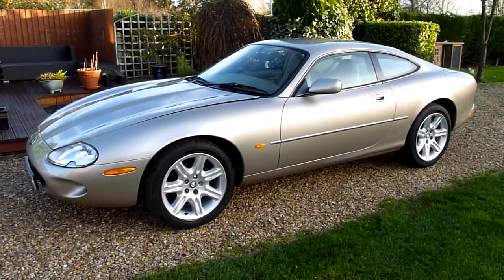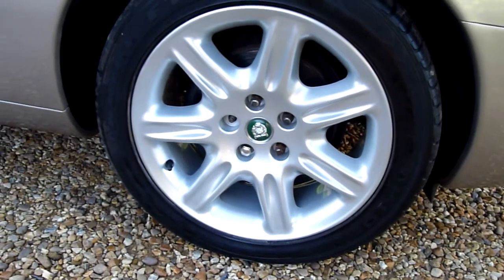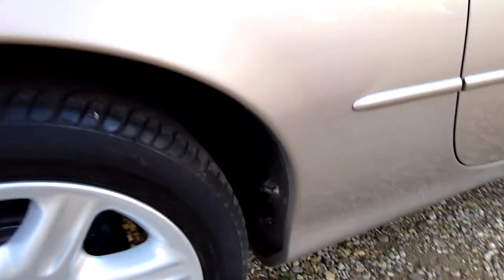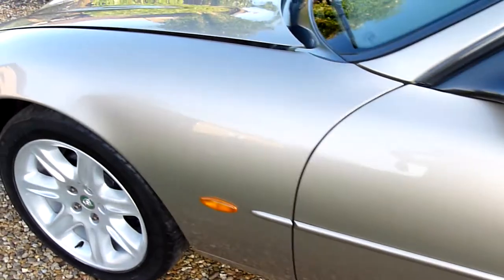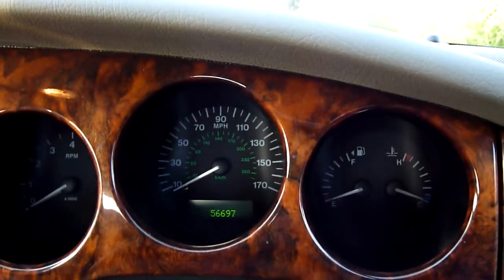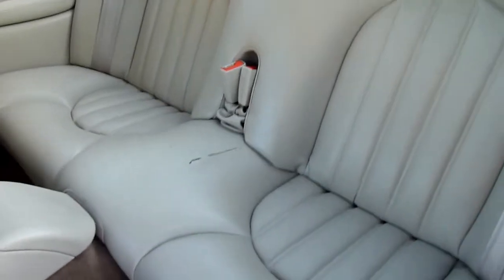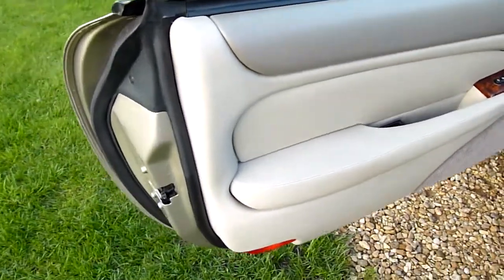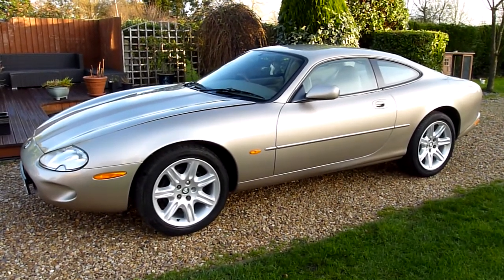Video Review of 1996 Jaguar XK8 4.0 Auto For Sale SDSC Specialist Cars Cambridge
1996 P Reg, 57,000 Miles. Finished in Champagne metallic with full Ivory leather interior, Walnut dash and centre console, Automatic, Air conditioning / Climate Control, Centre arm rest, Electric Windows, Electric Mirrors, Electric seats, Radio CD changer, Remote central locking, ABS, Power steering, Drivers and passenger airbags, Alloy wheels, MOT.
This is the nicest most original XK8 I have ever seen. She has not been messed with and was owned for a majority of her life by a wealthy man in Cheshire who even had his own mechanic to maintain his car collection. She comes with all the usual Jaguar features and everything works as it should. She is fitted with Jaguar's fabulous 4.0 litre V8 and 5 speed automatic gearbox that produces around 300bhp and gives a limited top speed of 155mph. These early XK8’s are already being bought for investment as they are so beautiful and so useable.